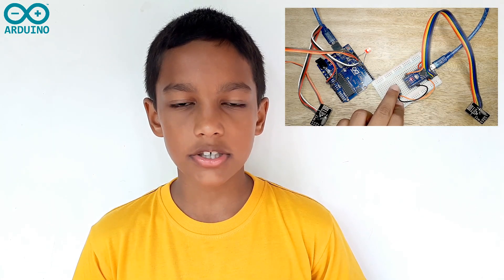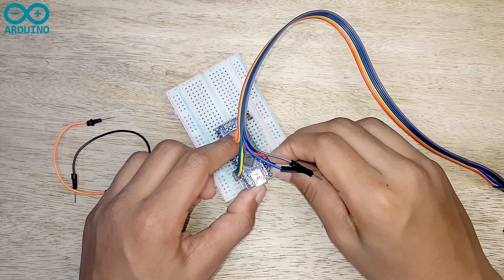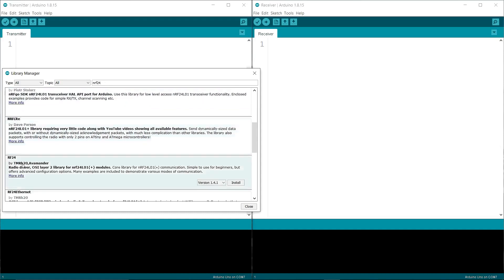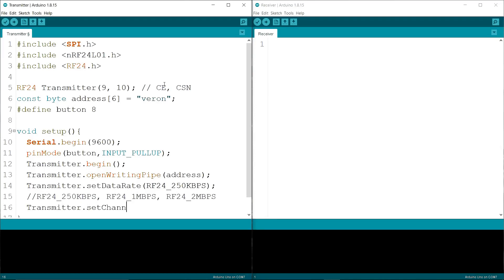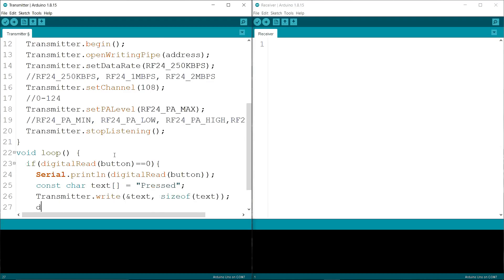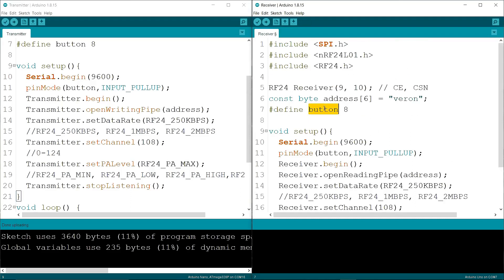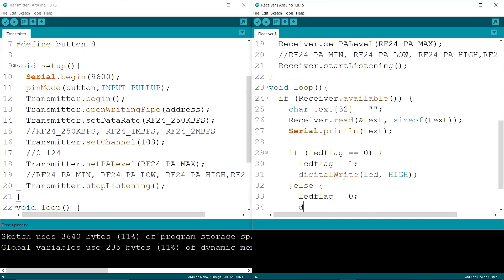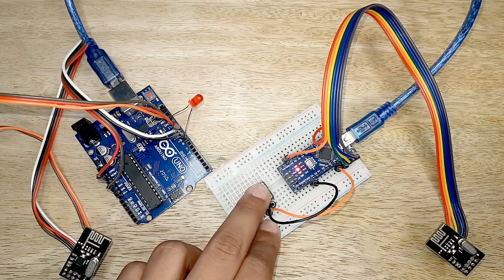Wirelessly Communicate Between Arduinos - NRF24L01, Pinout, Interfacing and Programming Tutorial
In this Arduino Tutorial, we will learn how to make wireless communication between two Arduino boards using the NRF24L01 transceiver module. I will show you all problems with this module and how to solve them. NRF24L01 is a very cheap wireless module for Arduino, it can transmit and receive some data, so Arduinos can "communicate" with each other, and you can create remote control with these modules and Arduino!

If you have any questions related to this project then let me know in this comment section below.